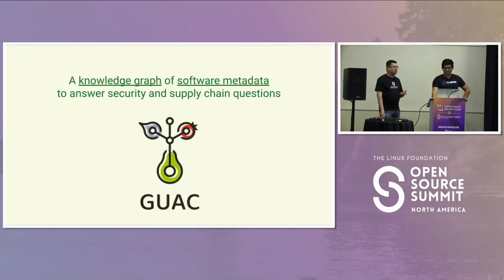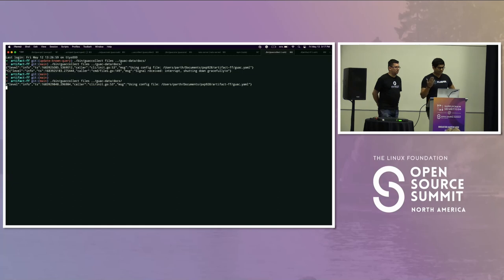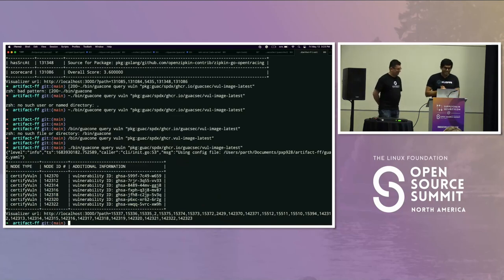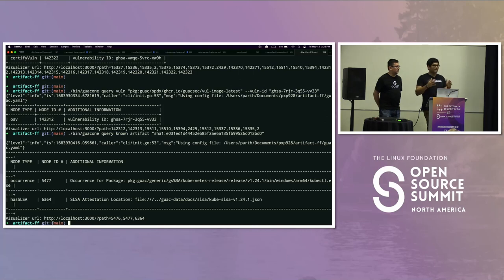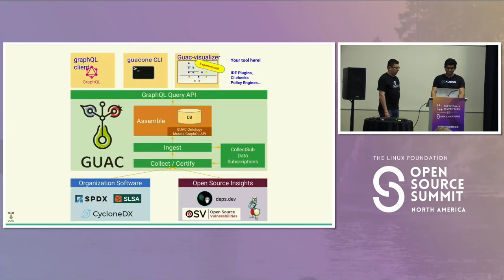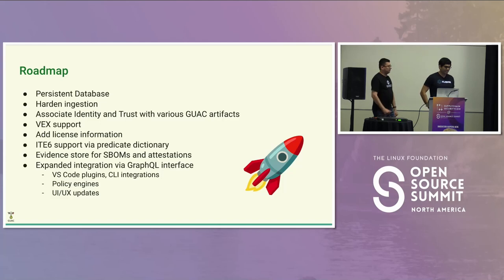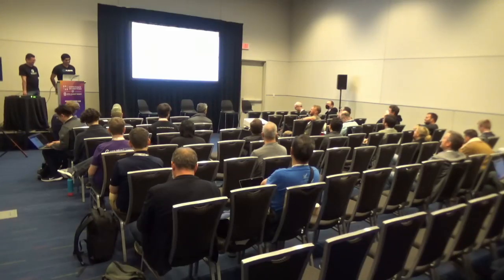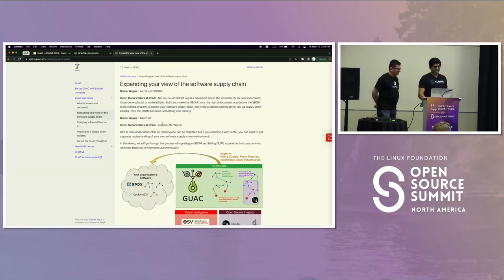Where Is the GUAC? - Parth Patel, Kusari & Mihai Maruseac, Google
Understanding the state of a software environment is now more important than ever. With malicious packages and typo-squatting attacks on the rise, users and organizations need a better understanding of their software ecosystem. By integrating metadata about software projects, artifacts, and attestations, Graph for Understanding Artifact Composition (GUAC) offers a comprehensive view of the state of the supply chain. GUAC ingests SBOMs and other attestations from various sources (such as a local folder or from OCI directly) into a graph database abstracted via GraphQL. By utilizing GUAC, organizations can quickly answer questions such as “Is my project vulnerable to the log4shell vulnerability?” and “If I am vulnerable, what packages in my ecosystem need to be updated?” By taking into account both the attestations and the identity information, GUAC can also identify counterfactuals and allow answering these queries under different trust policies. By integrating OSV, deps.dev, and Scorecards, GUAC can continually enrich the graph with critical missing information to allow the user to get a complete overview of their software supply chain. This vast dataset combined with GraphQL will also allow automated policies to determine if an artifact is authorized to run in production.